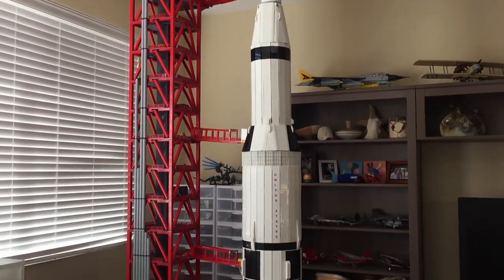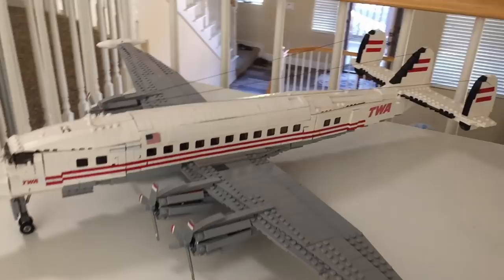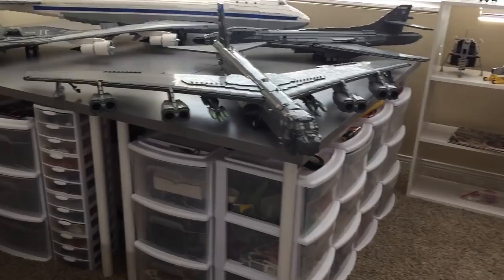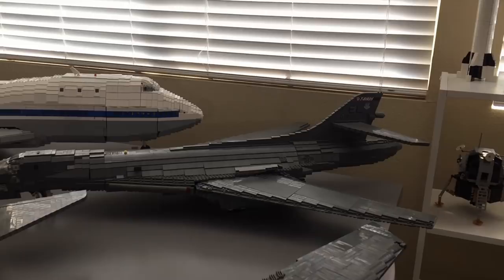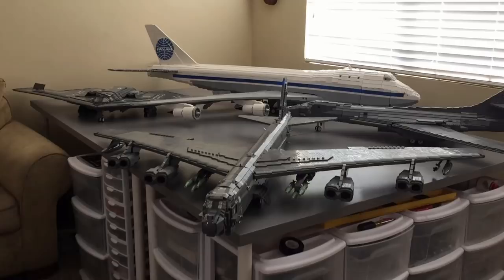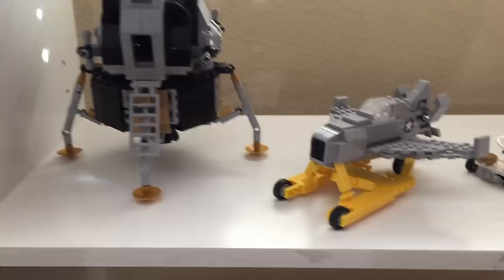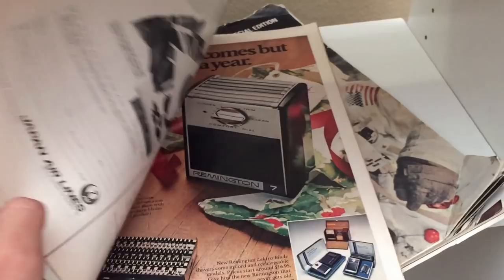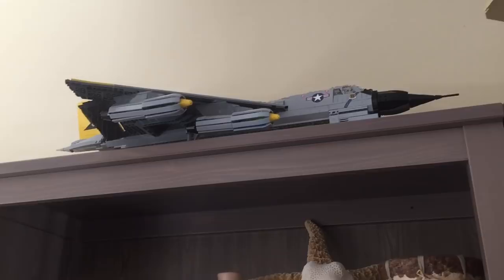All of my custom LEGO aircraft and spacecraft: June 2018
In this video I give you a full tour of all of my aircraft and spacecraft collection and I throw out some ideas for future projects after the space shuttle.

NOTE: This channel is NOT a democracy and any offensive, insulting or profane comments will be DELETED and the user will be permanently BLOCKED.
Top questions:

Q: how many planes are there?
A: around 20-24 aircraft and spacecraft

Q: how do you afford this?
A: I have built up this collection over a long period of time and have inherited a few LEGO collections.

Q: Will I shout you out?
A YES! There will eventually be a shoutout video for all of the people that support me.